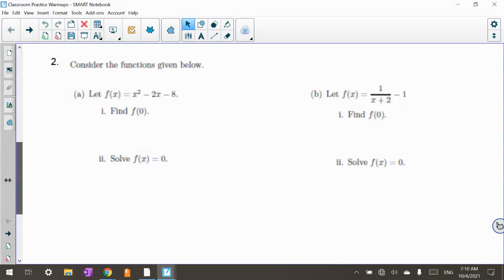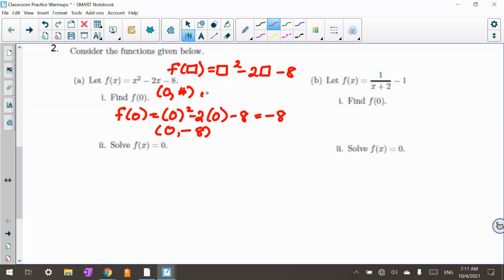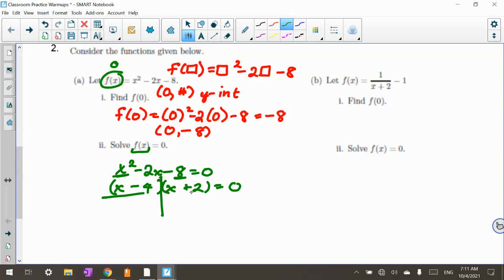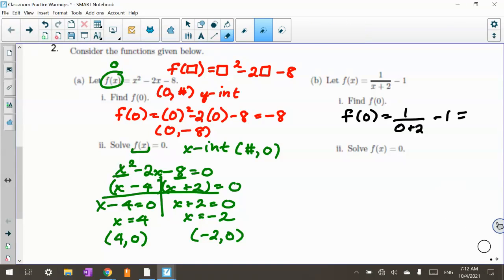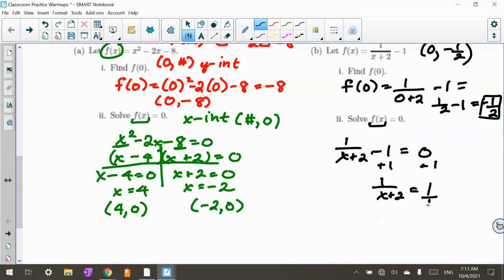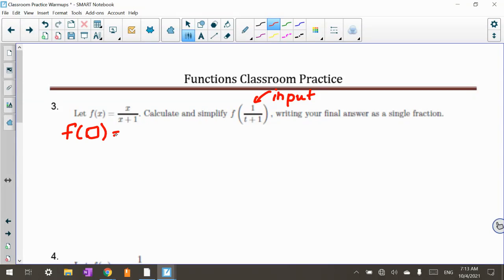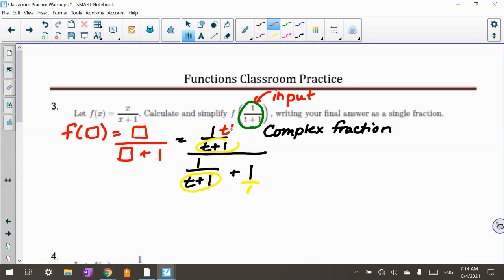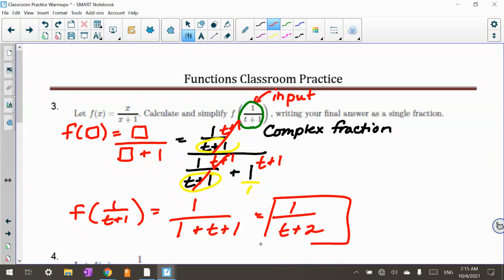PreCalculus Functions In Class Practice #2 & #3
Practicing output and input of function using algebra